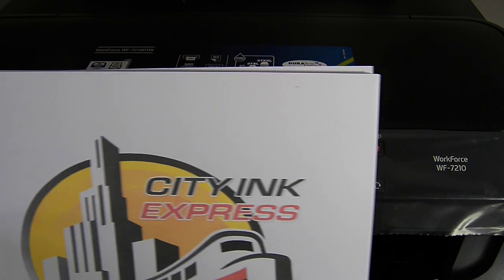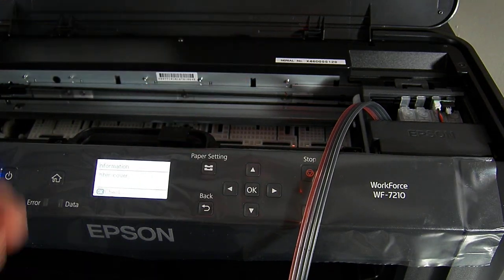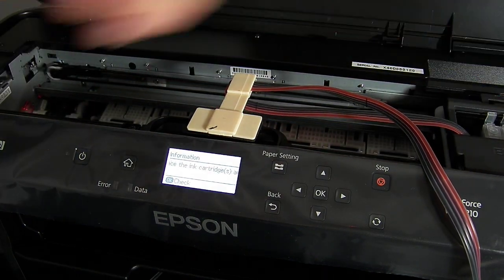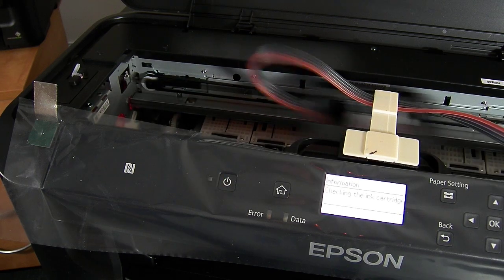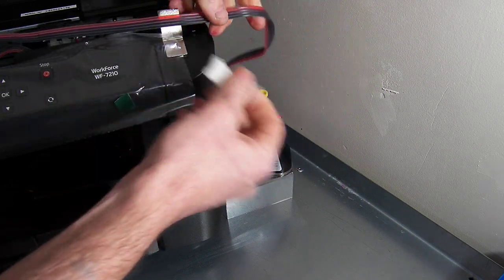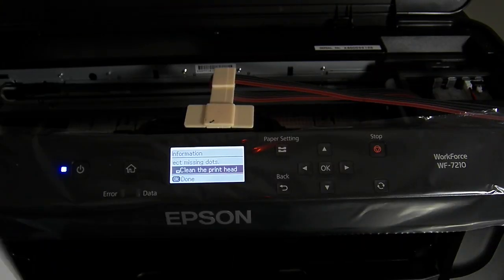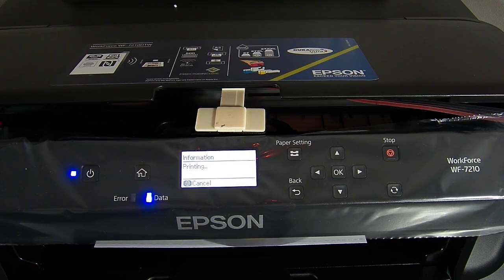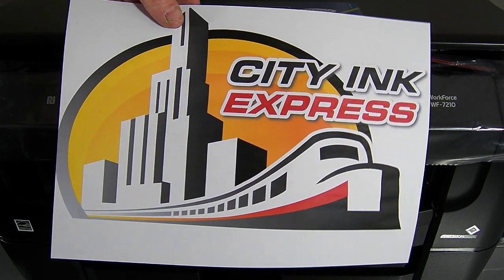Ciss continuous Ink system for Epson WF-7210DTW printer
Our new model release for Epson WF-7210DTW From cityinkexpress